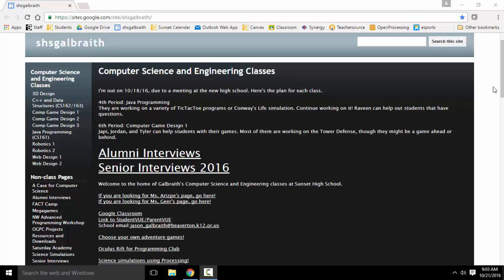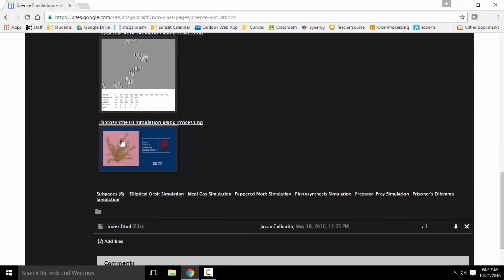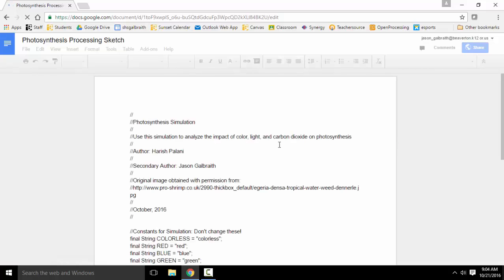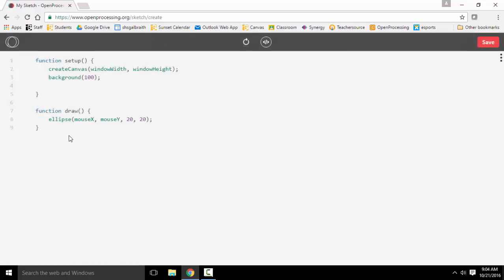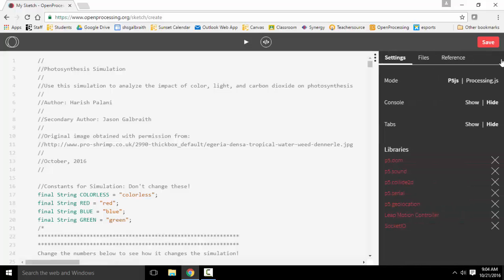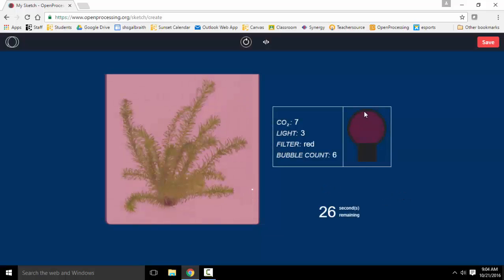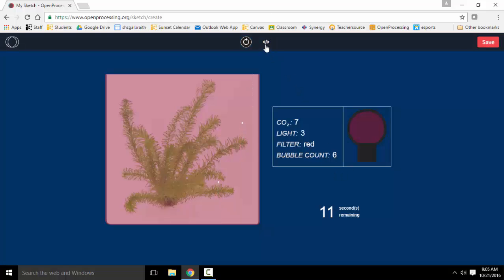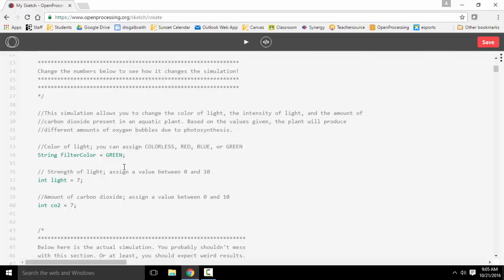How to use the Photosynthesis Simulation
Sunset High School is creating science simulations using the programming language Processing. Check out the Photosynthesis Simulation!